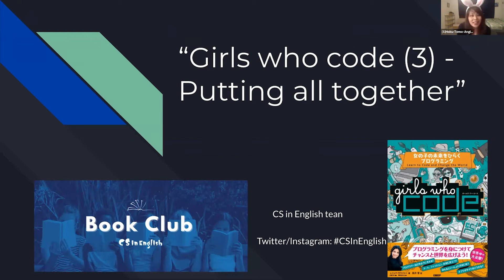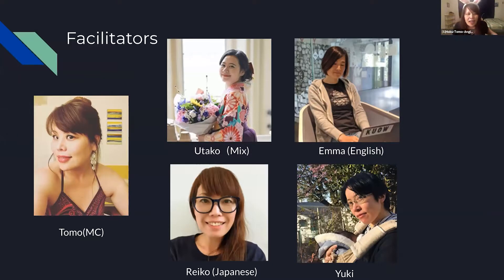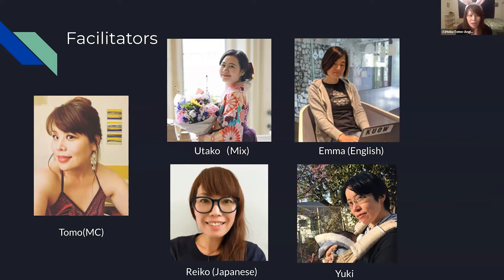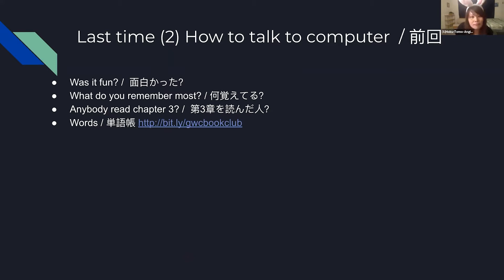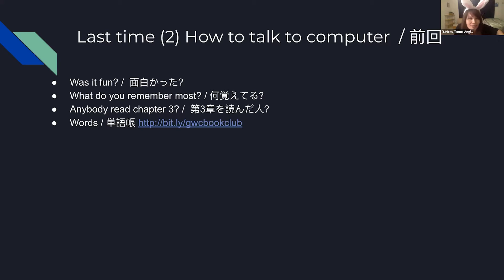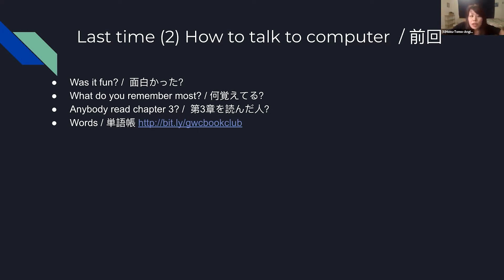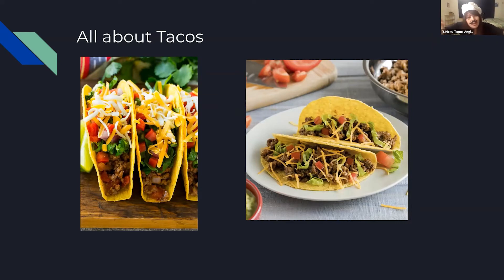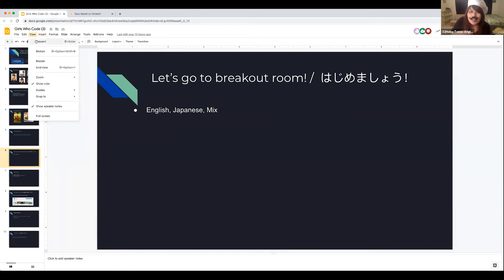BookClub "Girls who code" class 3 - Introduction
英語で学ぶコンピュータ・サイエンス「CS in English」の新たな取り組みとして、2021年3月～4月に「Girls Who Code 女の子の未来をひらくプログラミング」の本を読むBookClubを開催します！

BookClubとは、みんなで集まって同じ本を読み、その本について話し合うための読書クラブです。今回は、シアトル（アメリカ）で活躍中の女性エンジニア、プロジェクトマネージャーのみなさんとオンラインでつながりながら、「Girls Who Code」を日本語版・英語版のグループに分かれて一緒に読み、感想や意見を発表し合います。

スペシャルゲストとして、日本語版の翻訳を担当された鳥井雪さんも参加される予定です！

第３回「Putting all together」